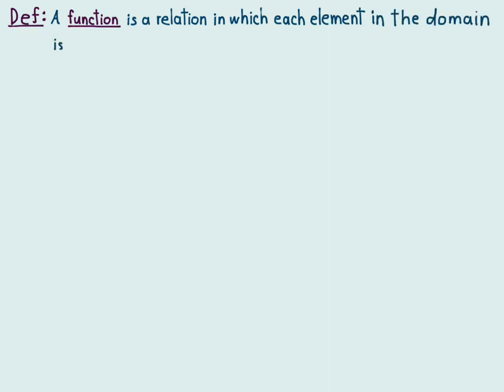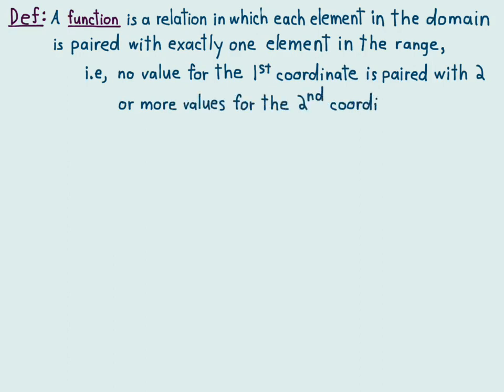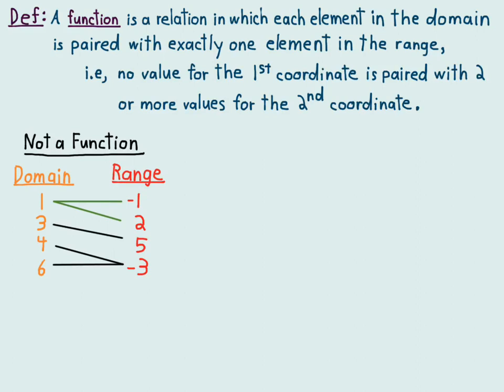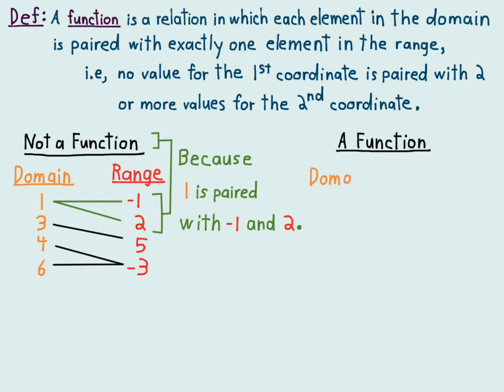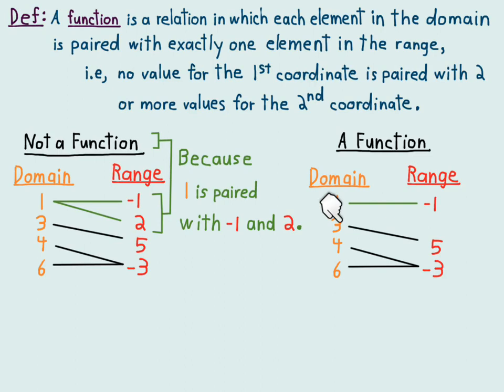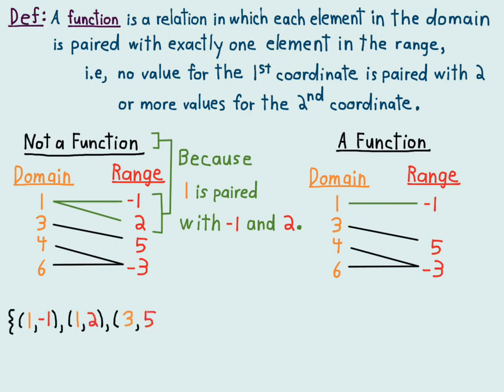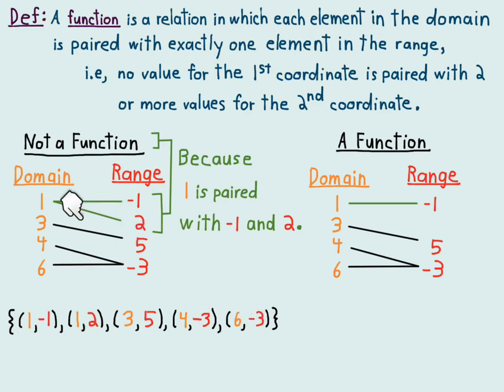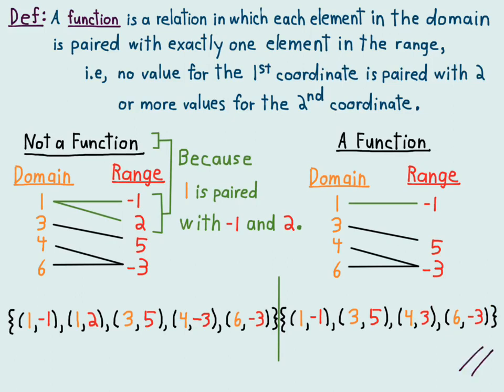3.1.4 Functions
Math 1300 Precalculus. Definition of a function. Some examples.